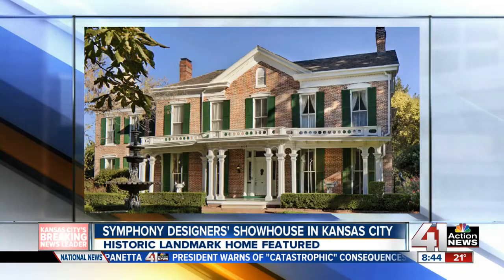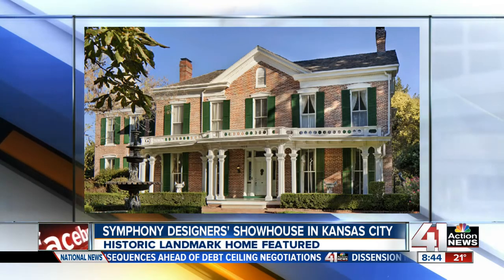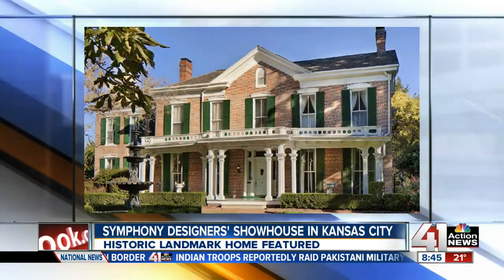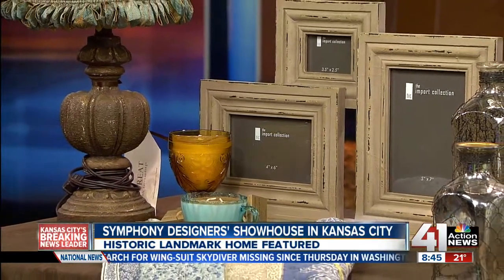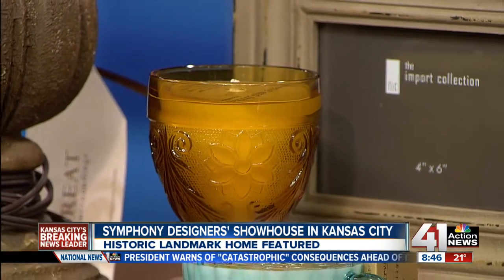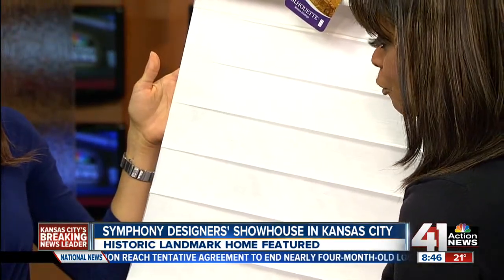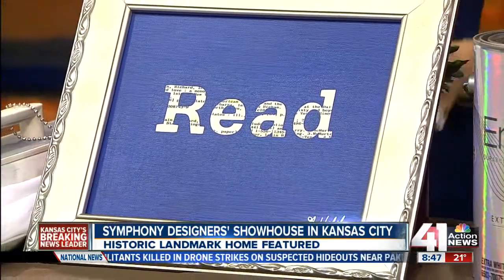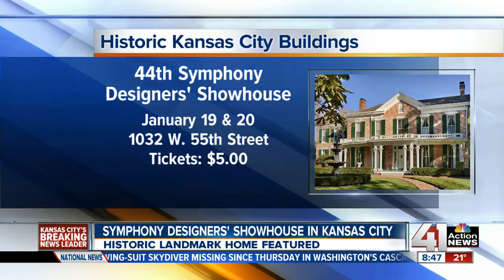Symphony Designers Showhouse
The Symphony Designers' Showhouse is the longest running showhouse in the country.